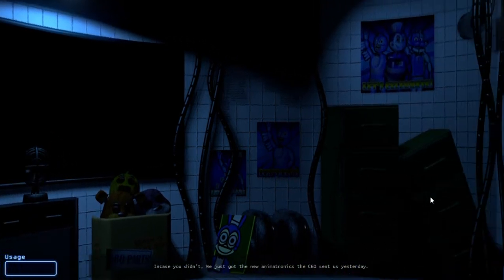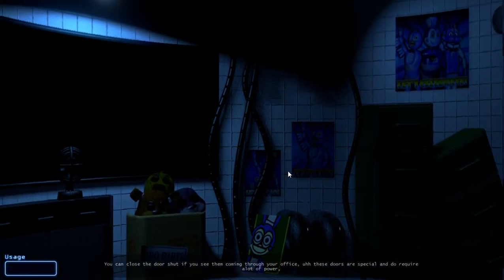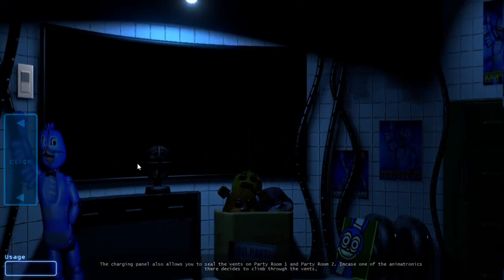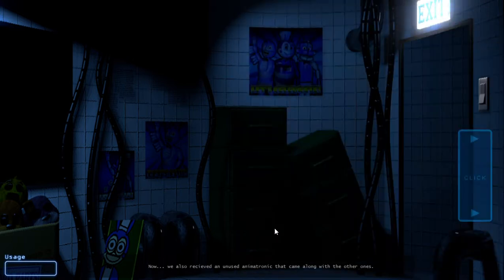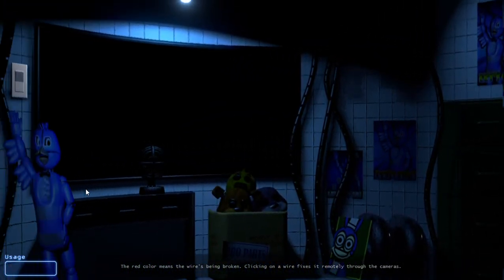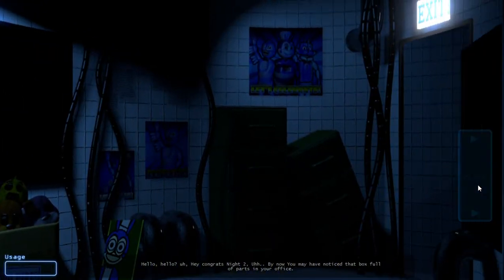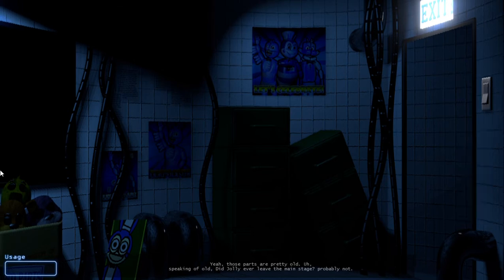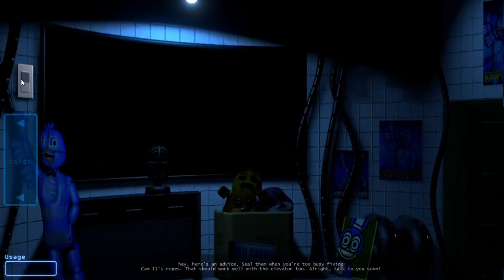JOLLY 1 PC (v1.5) GAMEPLAY (Five Nights At Freddy's Fan Game)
Si, Mi primera vez jugando Jolly, pero en PC en su ultima versión v1.5, bueno disfruten del video, si les gusta